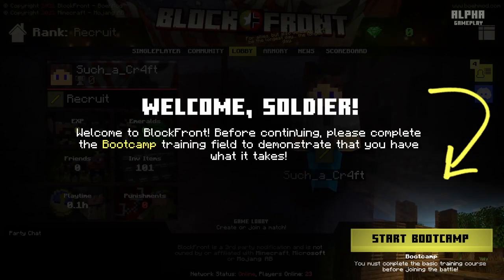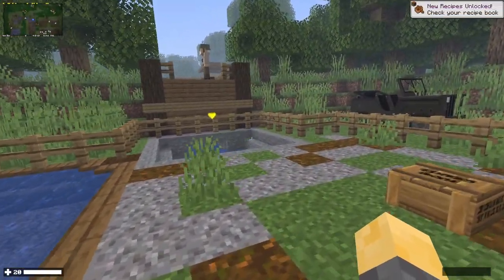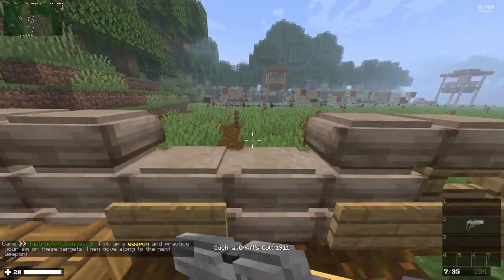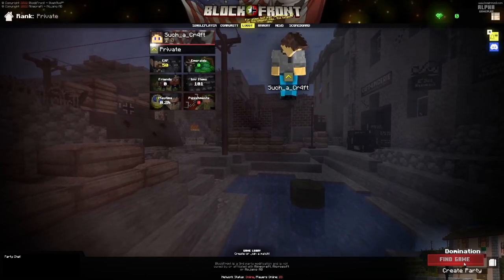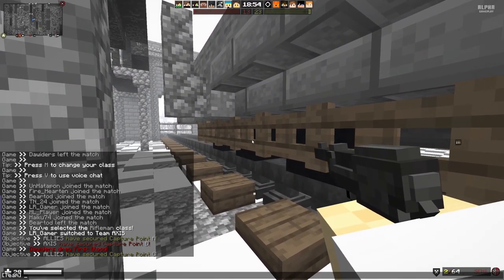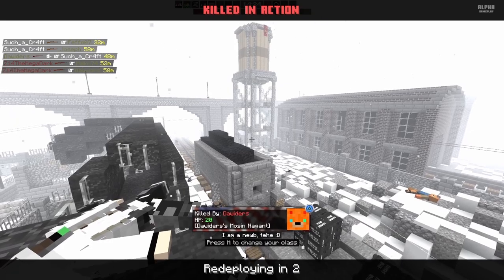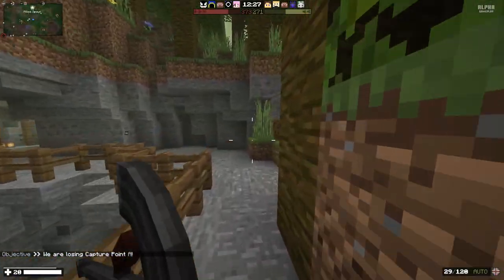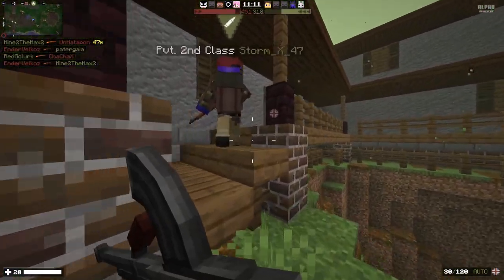This is MINECRAFT?!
This mod is pretty cool! Infact it doesn't feel like a "mod" rather its own game.